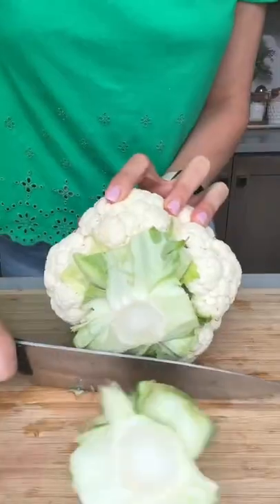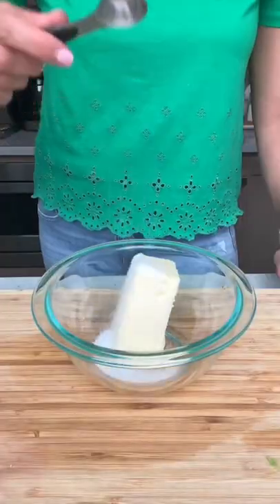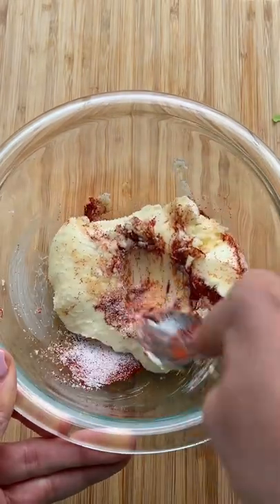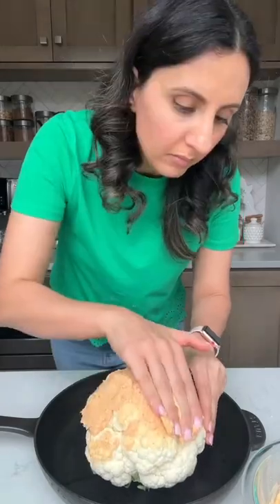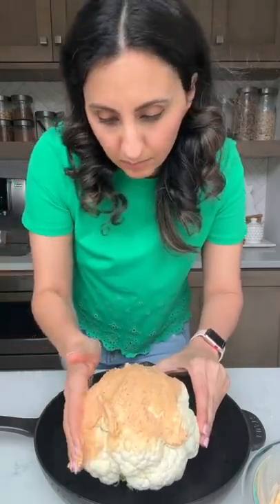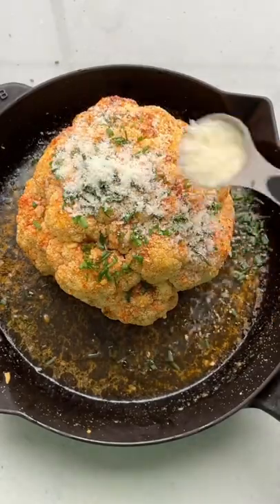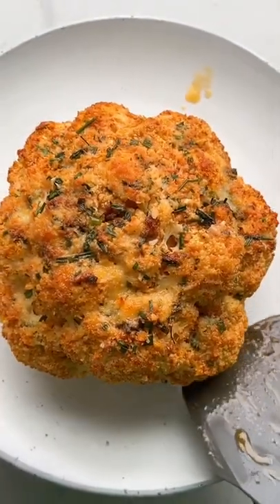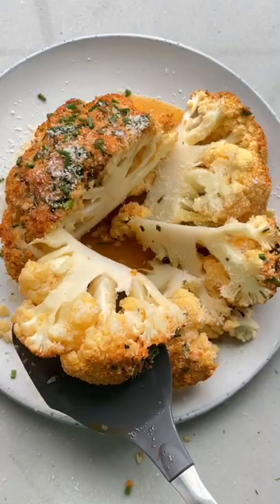golden roasted cauliflower